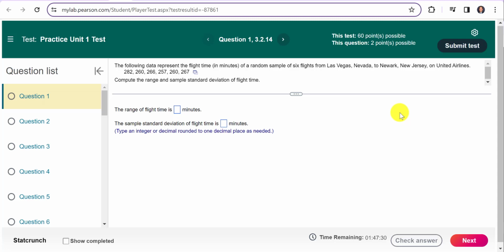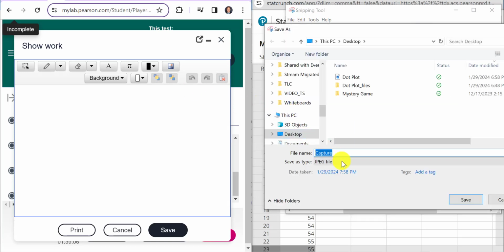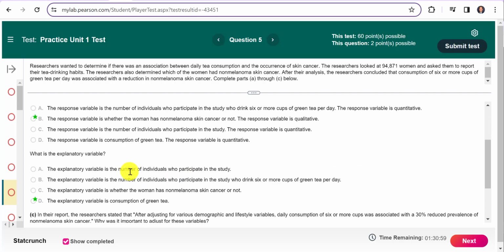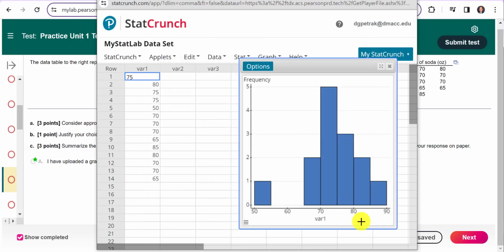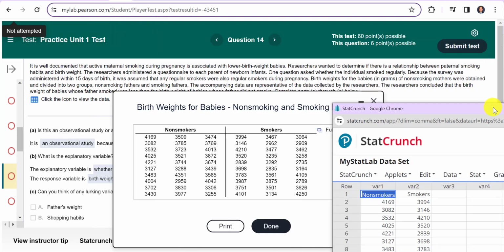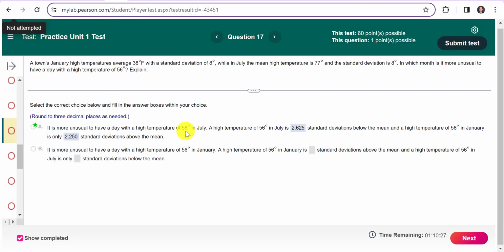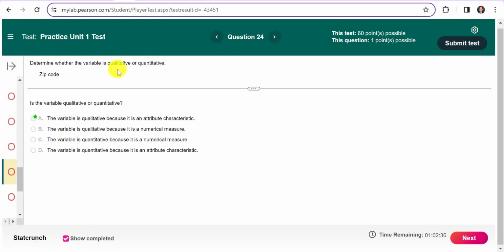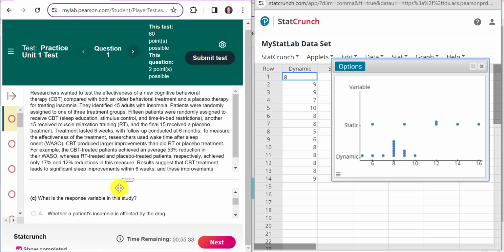Unit 1 Practice Test Review